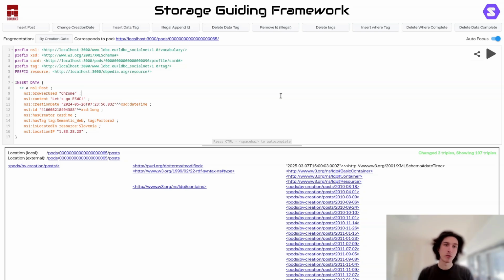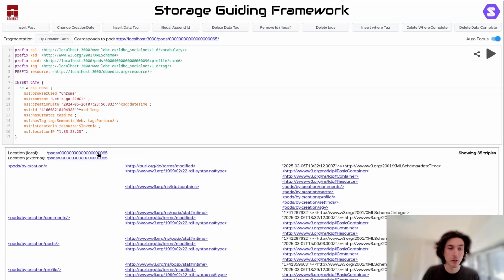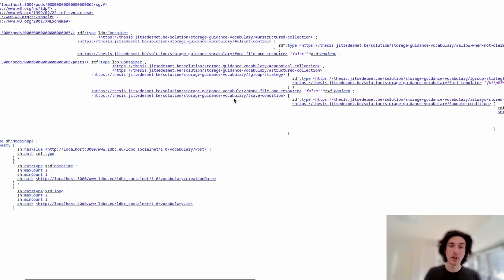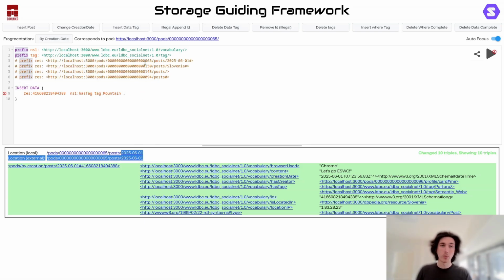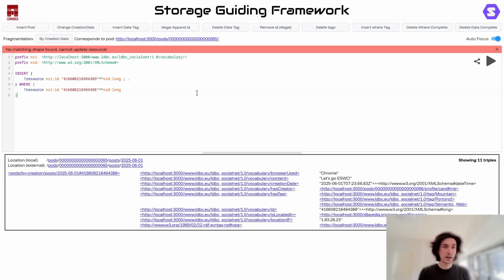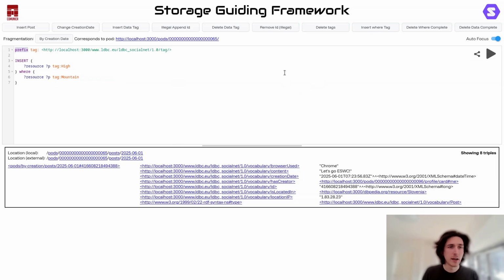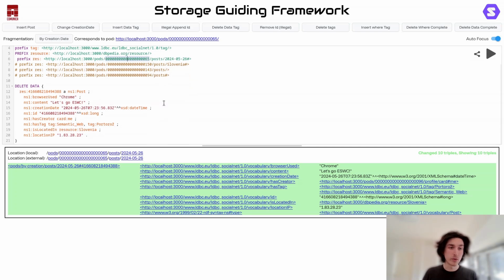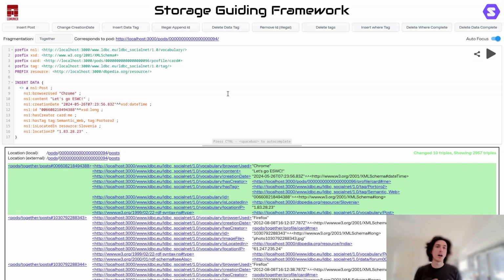SGF: SPARQL Updates over Decentralized Knowledge Graphs without Access Path Dependencies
Decentralized data ecosystems, such as the Solid project, empower users to control their data but introduce complexities in data storage and retrieval. Current solutions provide mechanisms for describing data structures but lack sufficient guidance for determining where to create or update resources. To address this challenge, we propose the Storage Guiding Framework (SGF), a framework that enables clients to manage RDF resource storage within Solid pods. This paper introduces SGF, detailing the describing structure and how SGF allows clients to treat Solid pods as RDF collections rather than a collection of unstructured HTTP documents. Our findings show that SGV enhances data accessibility by eliminating the access path data-dependency and providing clear storage strategies. This improvement simplifies client-side data management while maintaining flexibility in data organization.